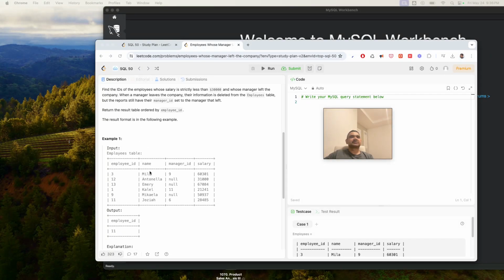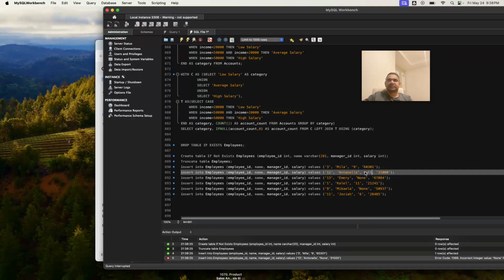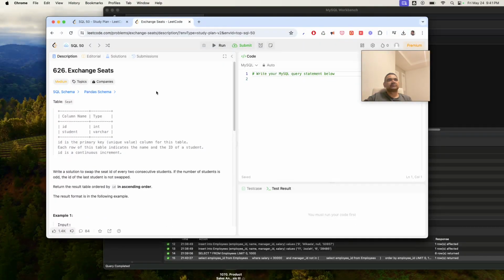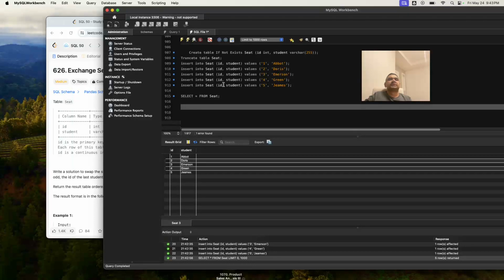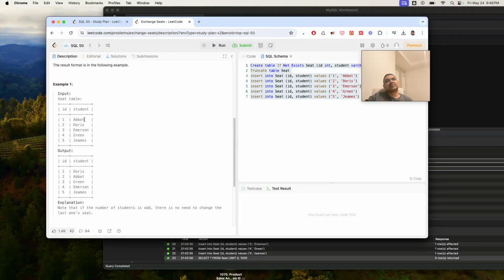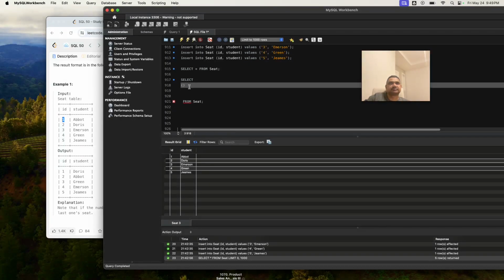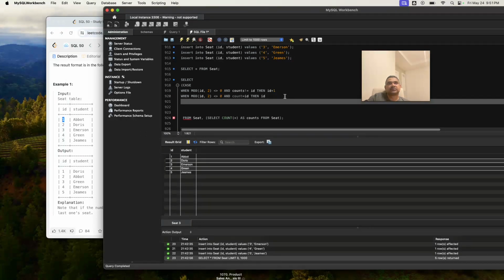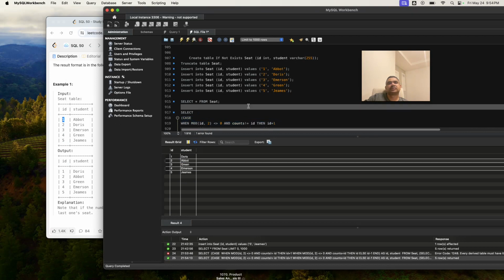Exchange Seats and Employees Whose Manager Left the Company SQL MySQL leetcode Solution using mod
Query Structure and Explanation
Main Query:

sql
Copy code
select employee_id from Employees
This part of the query specifies that we want to select the employee_id from the Employees table.
Where Clause:

sql
Copy code
where salary &lt 30000
This condition filters the employees to include only those whose salary is less than 30,000.
Subquery in the Where Clause:

sql
Copy code
and manager_id not in (
This part adds another condition: it checks that the manager_id of the employee is not in the list of employee_ids from the Employees table.
Order By Clause:

sql
Copy code
order by employee_id;
This clause sorts the resulting list of employee_ids in ascending order.
Detailed Explanation
Subquery:

sql
Copy code
The subquery fetches all the employee_ids from the Employees table.
Main Query Condition with Subquery:

sql
Copy code
The main query uses the results of the subquery to filter employees further. It ensures that the manager_id of the employees selected by the main query is not any of the employee_ids in the Employees table.
Purpose of the Query
The entire query aims to select the employee_ids of employees who:

Have a salary of less than 30,000.
Do not have a manager who is also an employee in the Employees table.
This kind of query might be useful in scenarios where:

You are interested in finding employees who have lower salaries and whose managers are not part of the Employees table, which might indicate that their managers are external contractors or part of a different department not listed in the same table.
By combining these conditions, the query ensures that the result is a list of employee_ids meeting both criteria, and the results are neatly ordered by employee_id.

Challenge: Swapping Seats of Consecutive Students

Difficulty: Medium

Data:

A table named Seat stores student information:

id (int): Unique identifier for each student (primary key, continuous increment).
student (varchar): The student's name.
Objective:

Swap the seat IDs of every two consecutive students in the Seat table. If there's an odd number of students, the last student's seat ID remains unchanged.

Output:

A table with the same columns (id and student), but with seat IDs swapped for consecutive students, ordered by id in ascending order.

Approach:

We can achieve this using a window function like LAG() to access the previous student's ID within the query. Here's how:

Use a CASE expression to determine the swapped seat ID for each student.
If the current student's ID is even, the swapped ID is the LAG(id, 1) (previous student's ID).
If the current student's ID is odd and there's a next student (LAG(id, 1) IS NOT NULL), the swapped ID is the LAG(id, 1). Otherwise, the original ID remains unchanged (handling the odd number of students case).
Select the student name and the swapped (or original) ID for each row.
Order the result by id in ascending order.
Benefits of Window Functions:

This approach avoids complex joins or self-joins and achieves the desired result within a single query. It improves code readability by keeping the logic focused on manipulating the data within the window function clause.

Important Note:

The solution assumes students are assigned seat IDs based on a continuous increment starting from 1. If the seat IDs are not consecutive, modifications might be needed to handle the swapping logic.